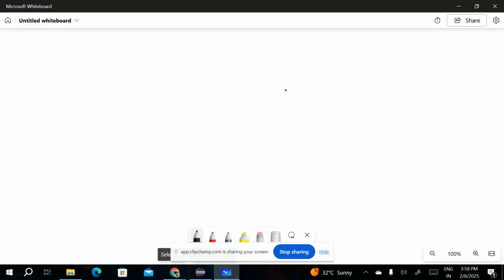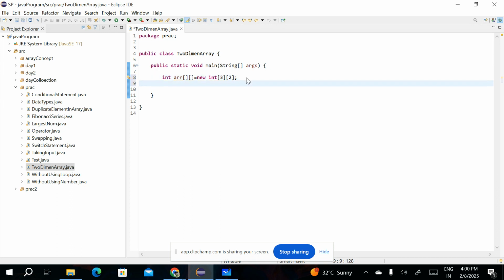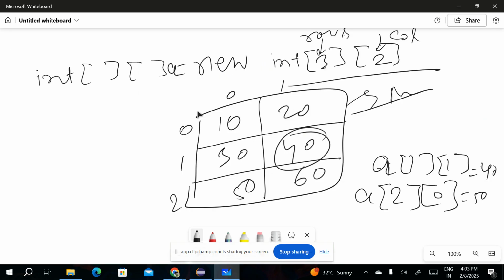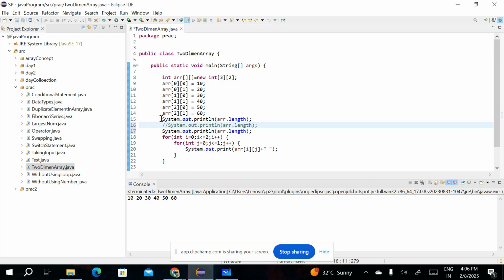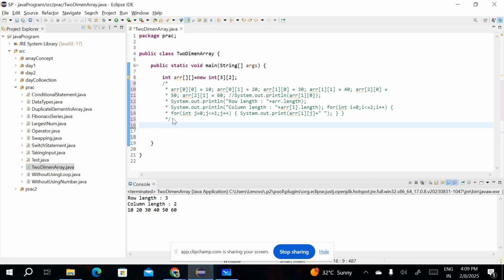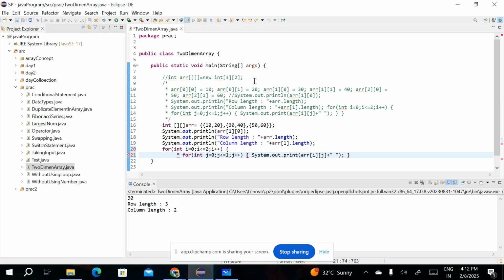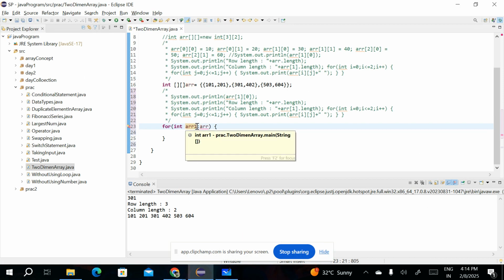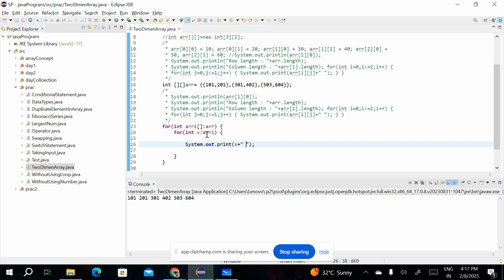Two dimensional Array in Java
Java
Core Java
learn java
understanding java
java lessons
java lectures
java tutorial